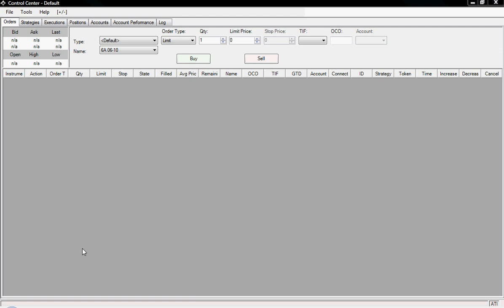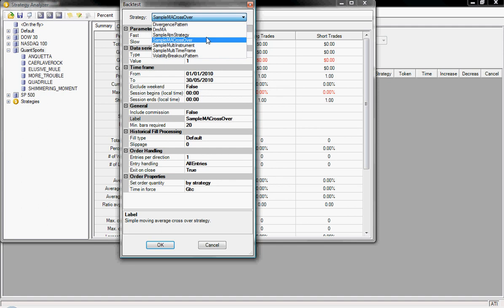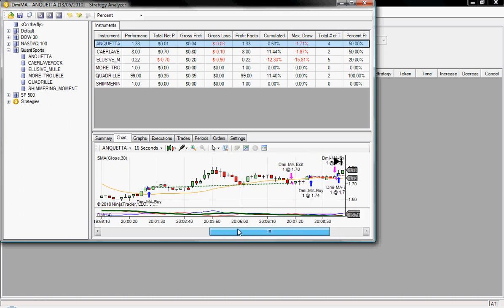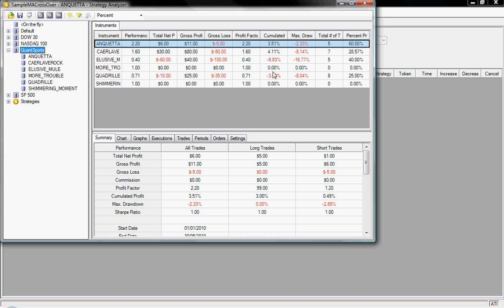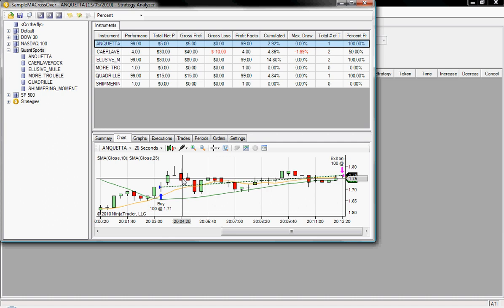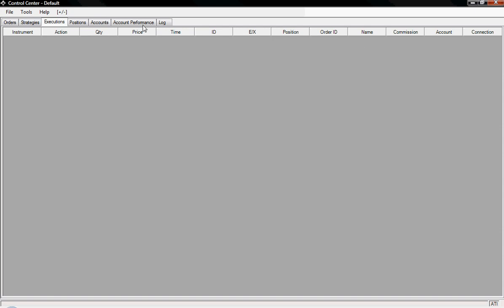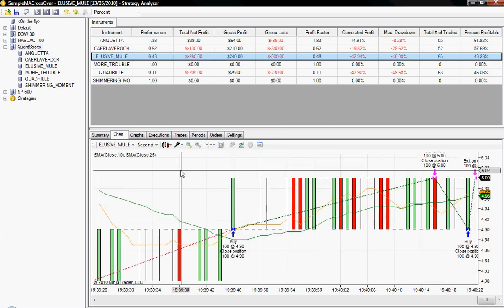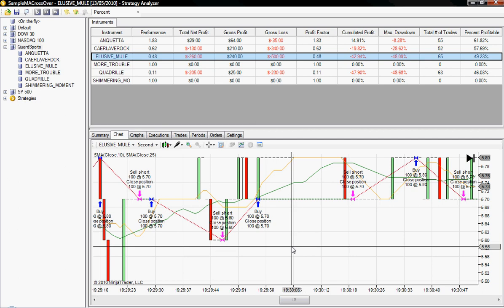Betfair Data Analysis - Part 3 (Expert Adviser Back-testing)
In Part 3, I show you how we can back test strategies with our Betfair Data using Ninjatrader and also to optimize them. These are the sort of 'expert advisers' that are commonly used in the financial markets and hold limitless potential. There are numerous ways, some of which are very advanced, that these advisers can be created specifically for specific data sorts.